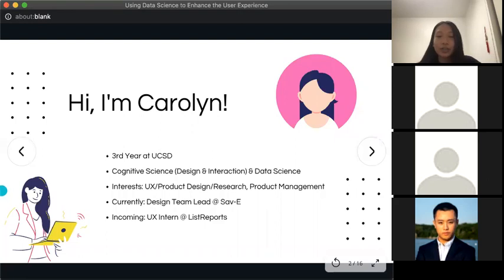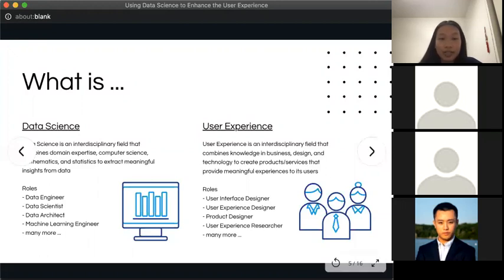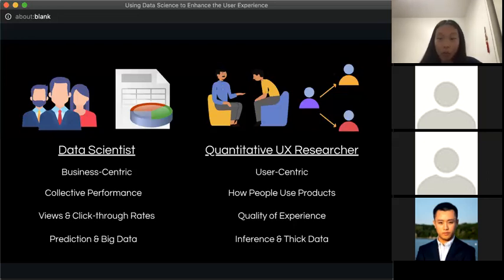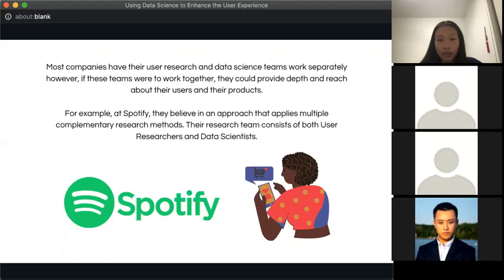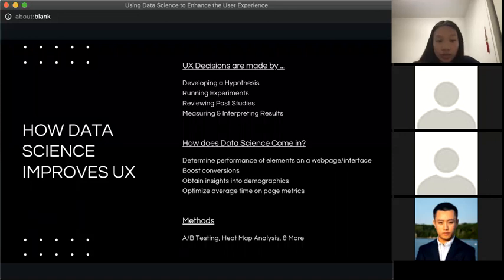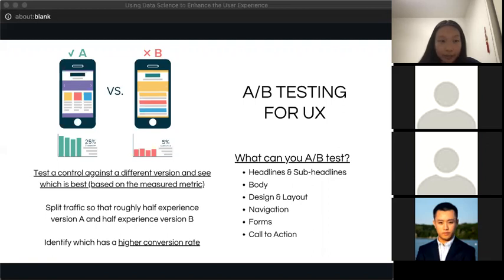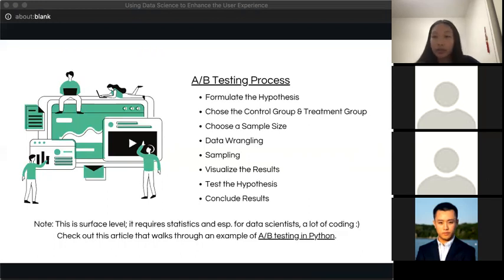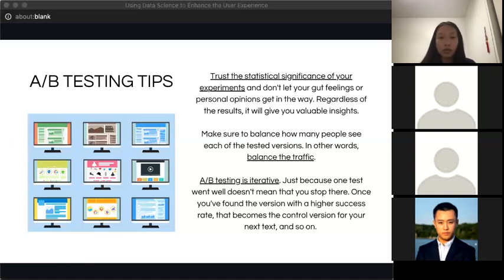DS3@UCSD WI21 Workshop #3: Data Science & UI/UX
Presented by Carolyn Duong